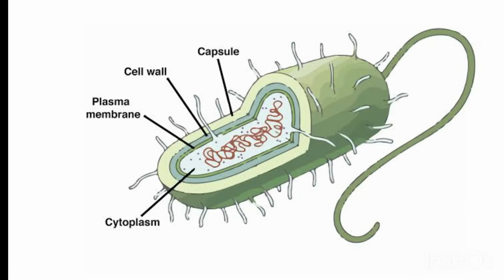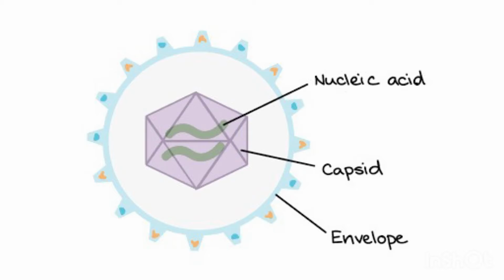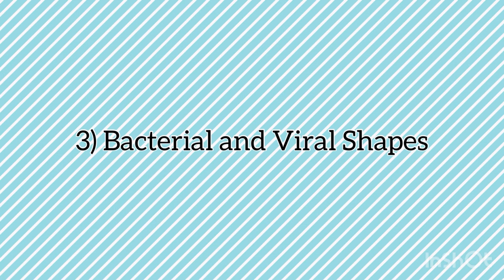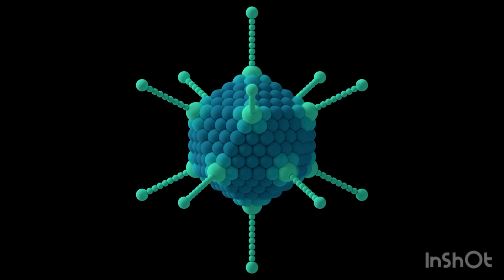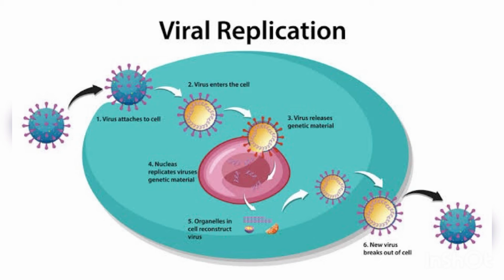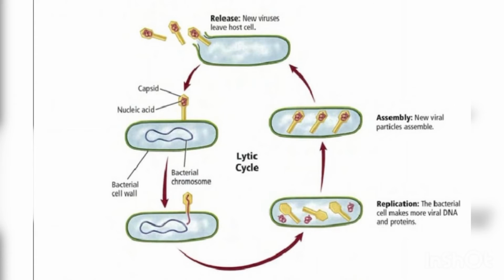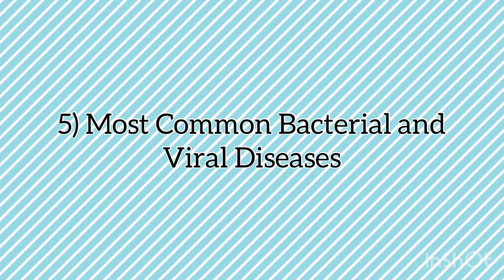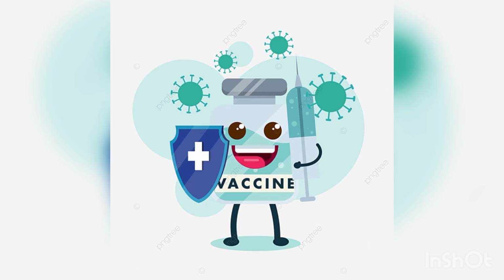Bacteria VS. Viruses